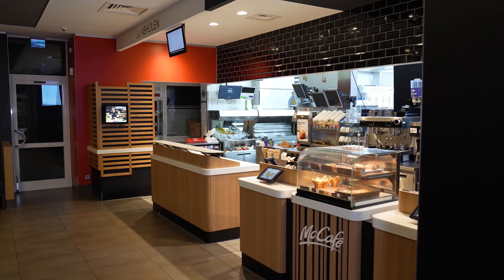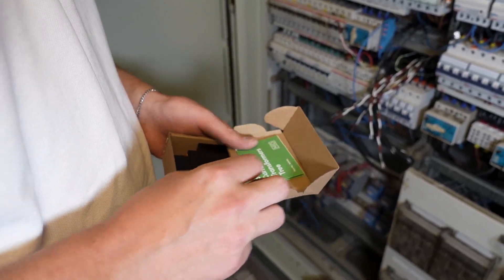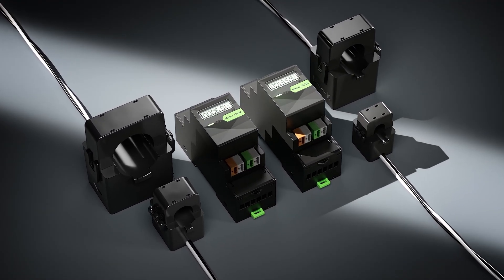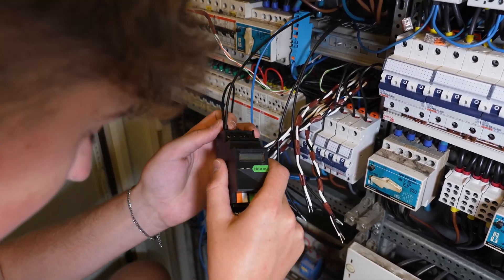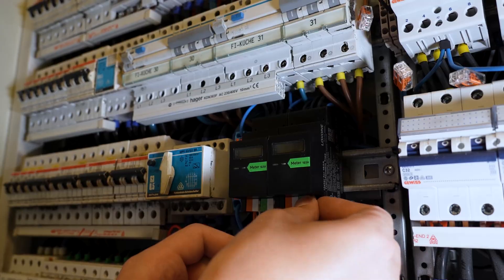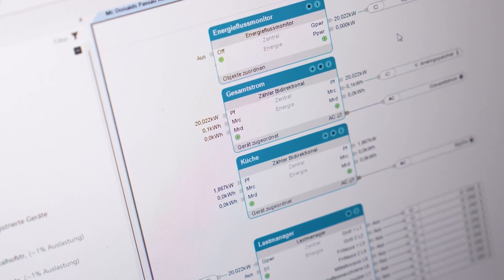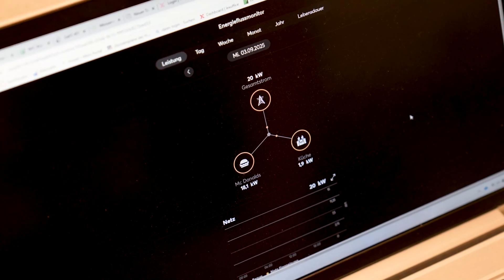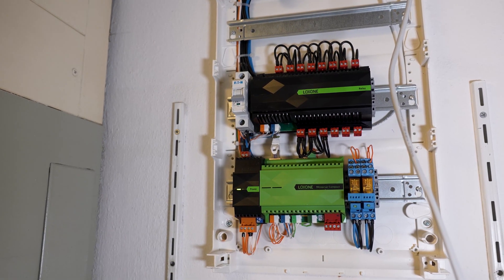It couldn't be easier: New Loxone Energy Meters in use at McDonald's | Spotlight (4k)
We accompany the professionals from Loxone Installation Partner @smartio_de as they put the new Loxone Energy Meter Trees for current transformers through their paces.

💚 Want to learn more about Loxone being installed in chain stores?

Are you interested in becoming a Loxone Installation Partner?
Register online now in just 2 minutes and start shopping immediately as a Registered Partner